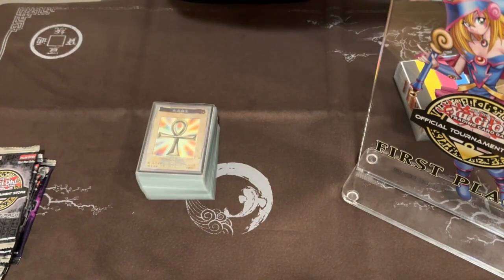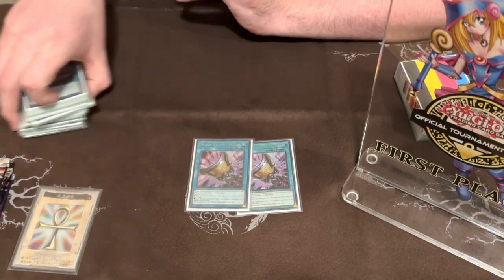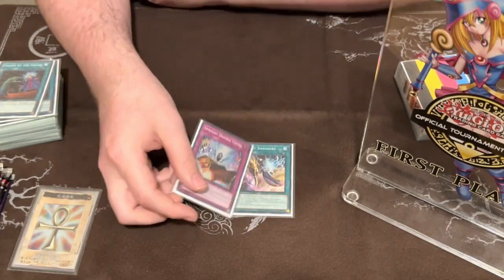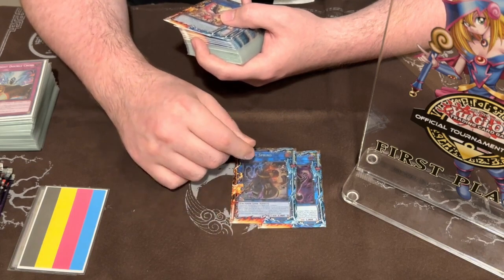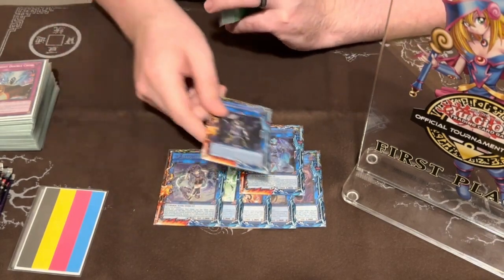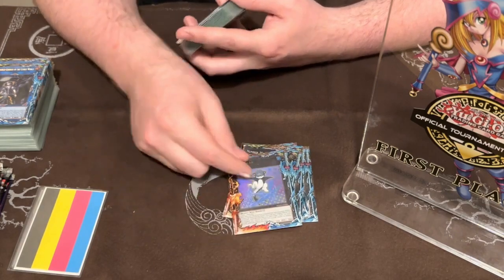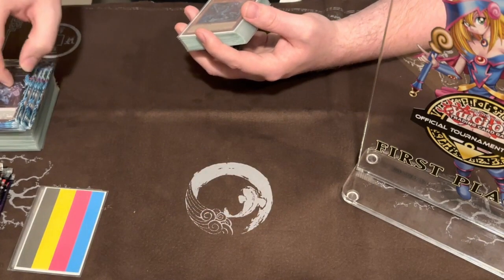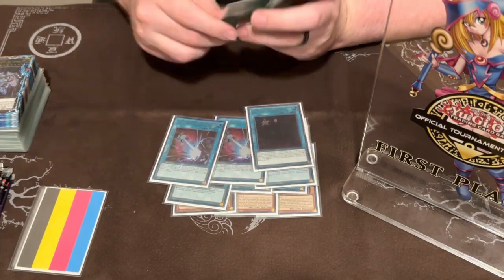1ST PLACE TROPHY TOURNAMENT Spright Deck Profile! | Yu-Gi-Oh!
PS: This tournament took place prior to the June 5th ban list
Comment if you want to see a zero to hero series with Rikka Sunavalon :)